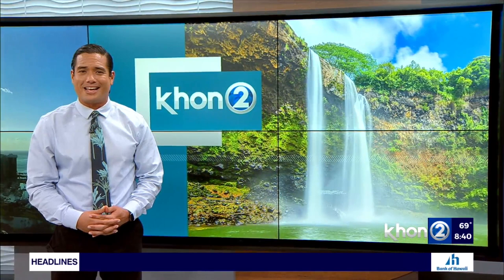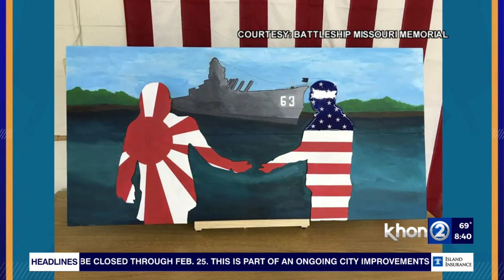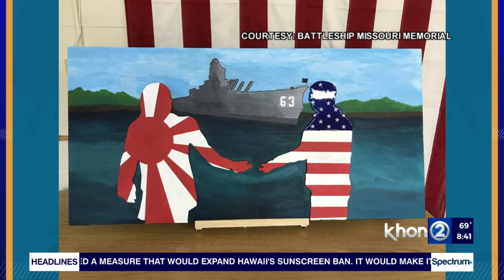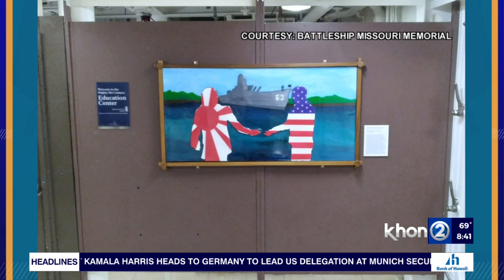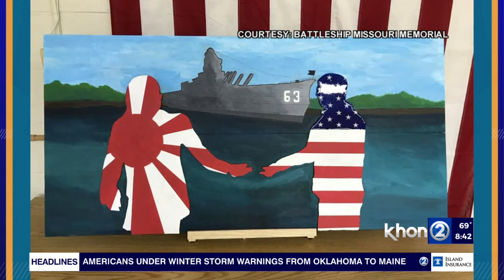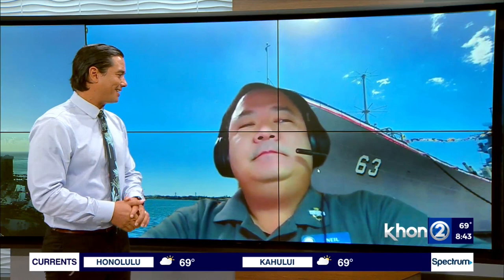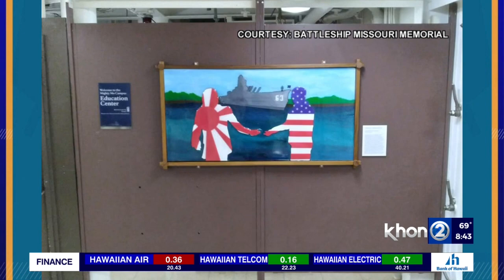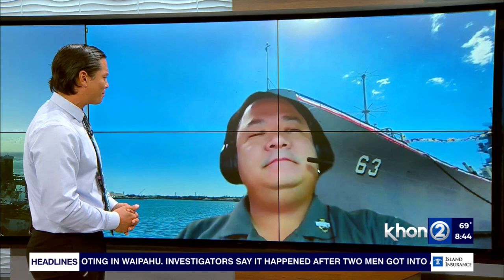Five Hanalani Schools students painted a big part of history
Five Hanalani Schools students created a painting that is showcasing a big part of history. Neil Yamamoto, community outreach coordinator at the Battleship Missouri Memorial joins us with all the details. Details on Take2.